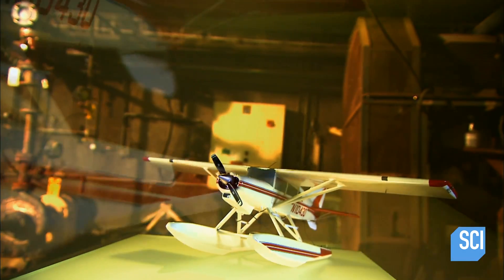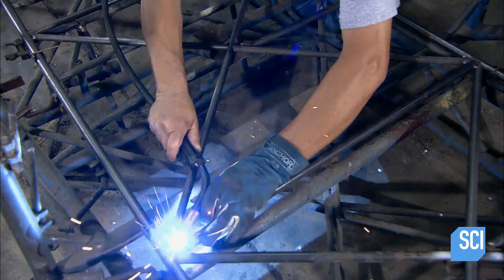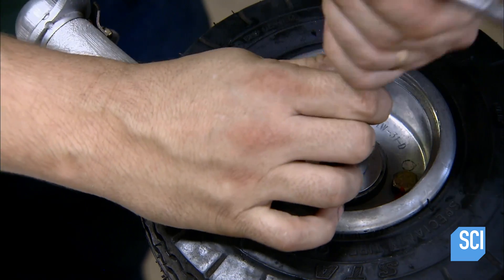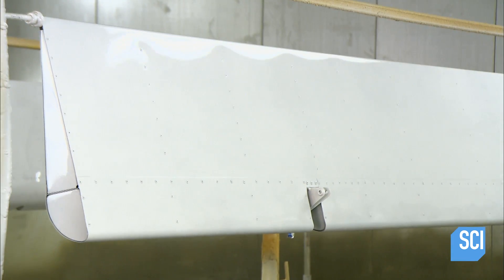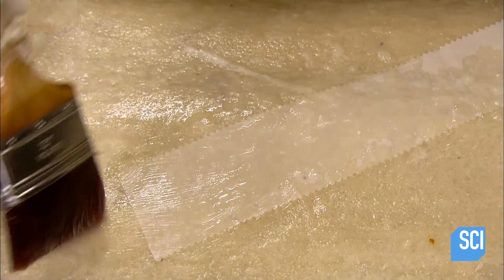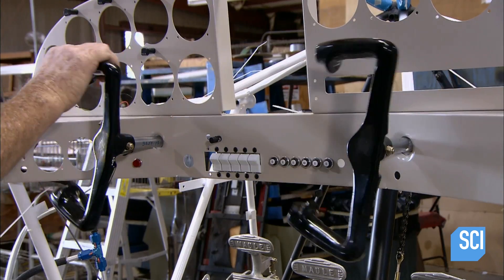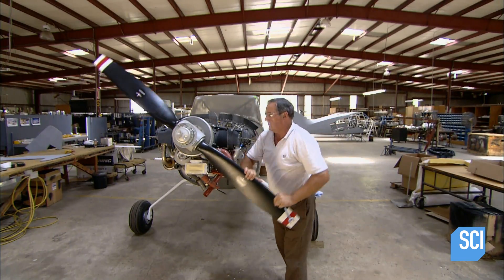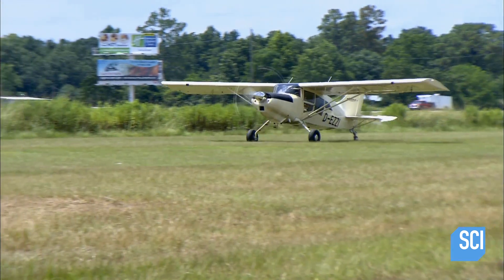How It's Made: Bush Planes